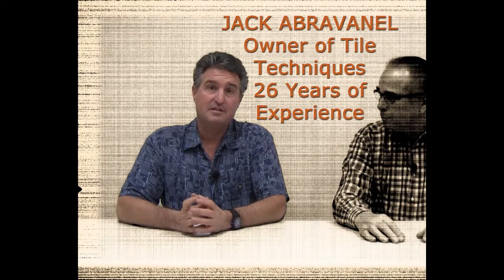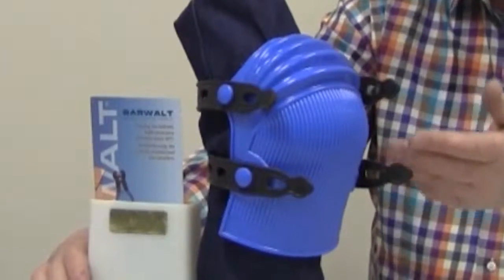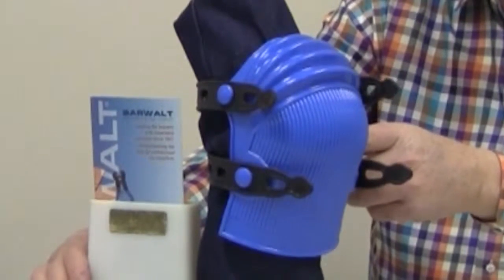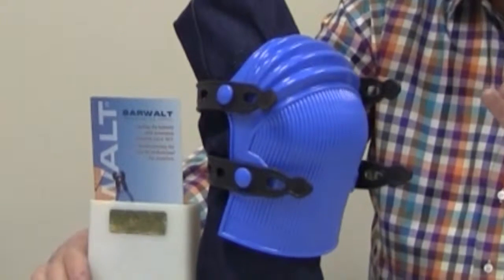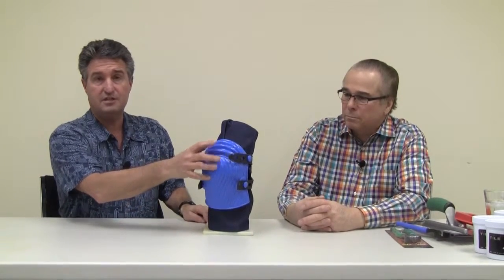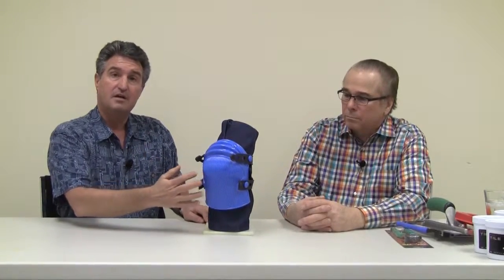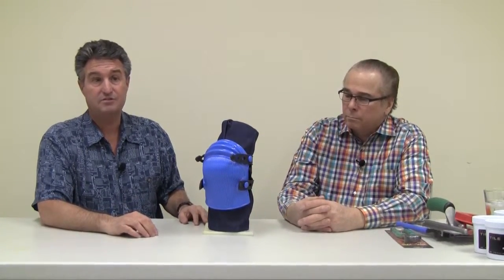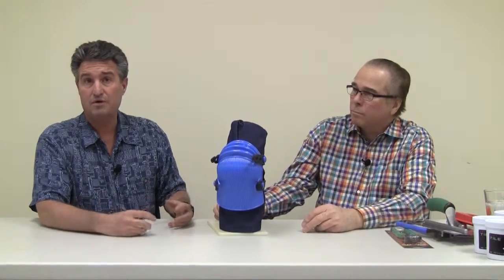Barwalt Ultralight KN Kneepads